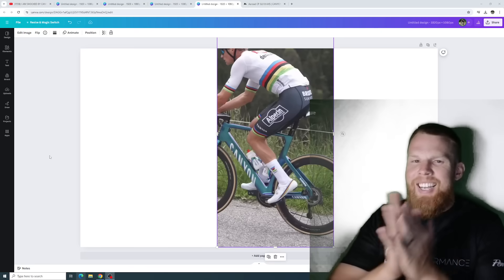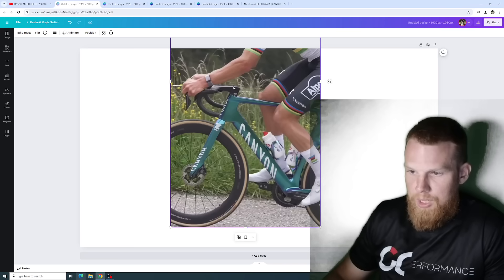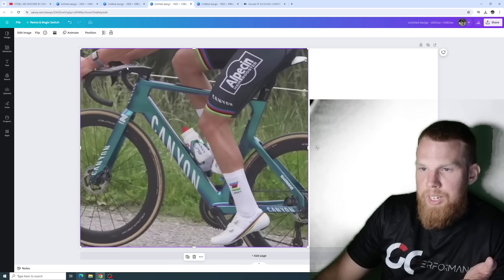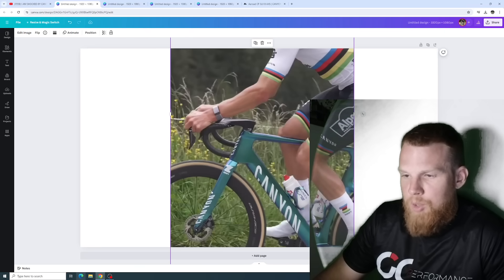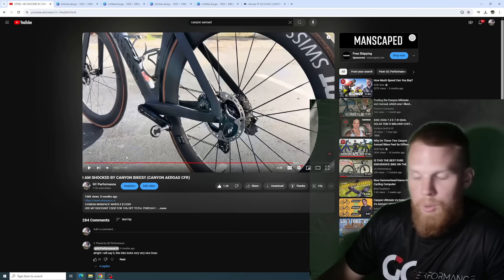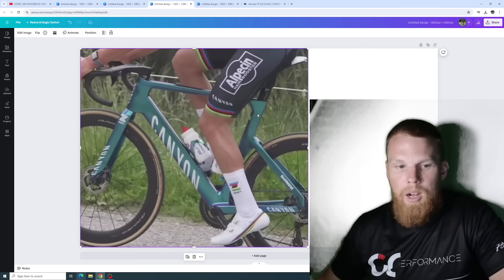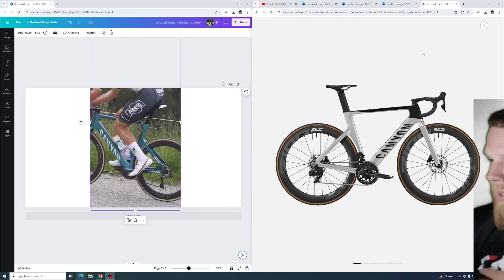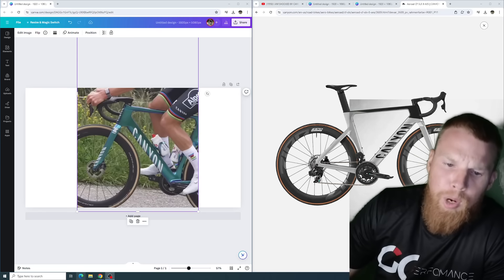Is this the NEW Canyon Aeroad?